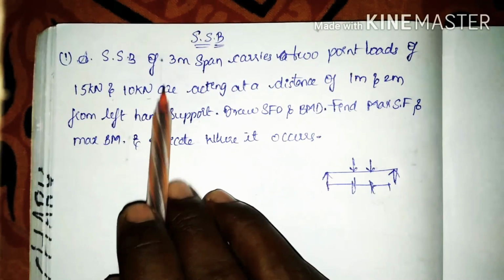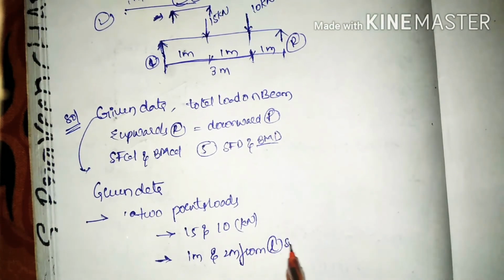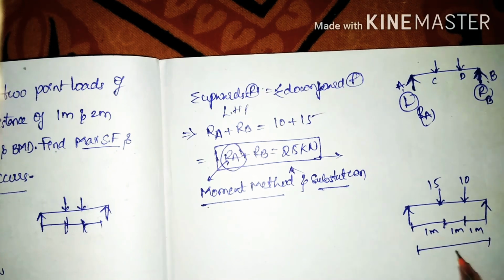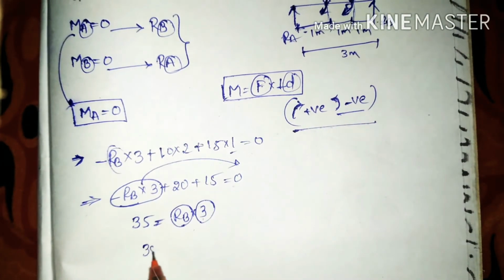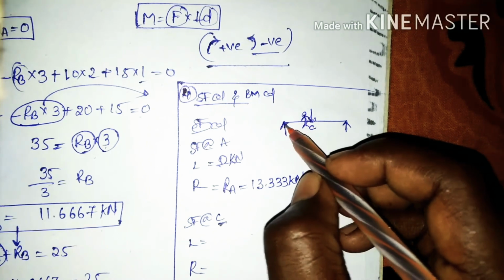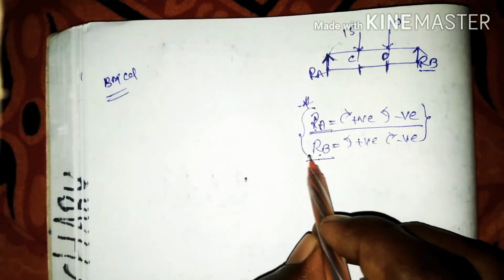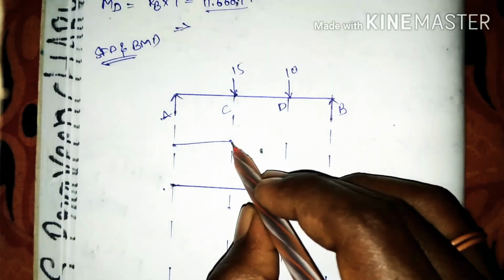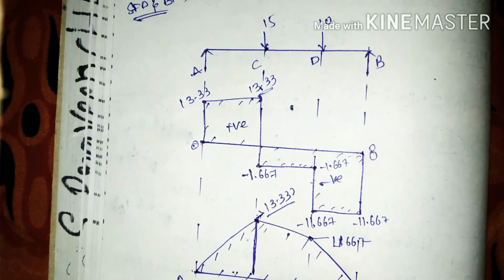Simply supported beam||with two point loads||SFD BMD.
FOR THE PREVIOUS  VIDEO:

such as
with point load :

with udl:

with combination of loading:

: Praveen chary sunkoju

topics covered :

00:36 Question explanation
2:33 Five step method
6:26 Individual reactions
10:51 Shear force calculation
15:11 Bending moment cal
18:25 BMD (diagrams)